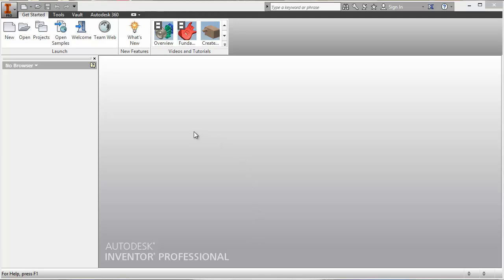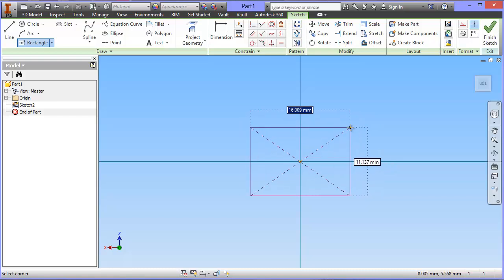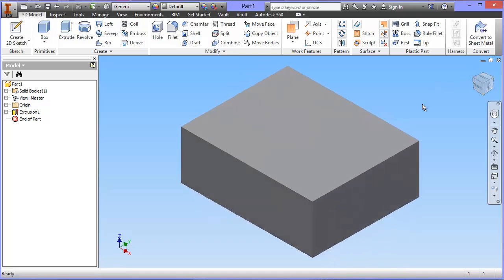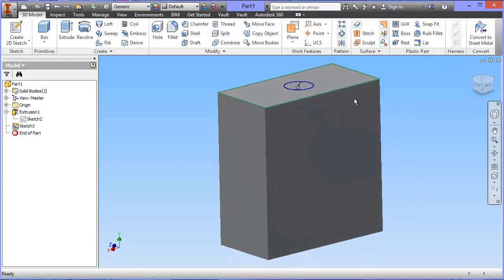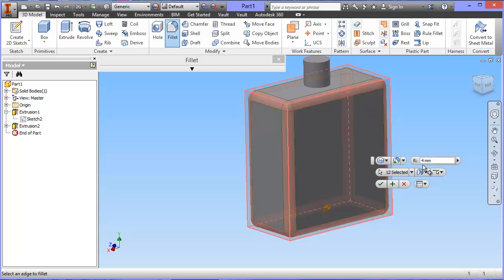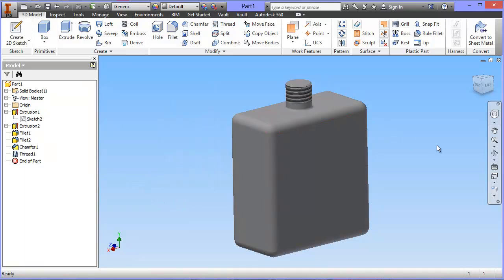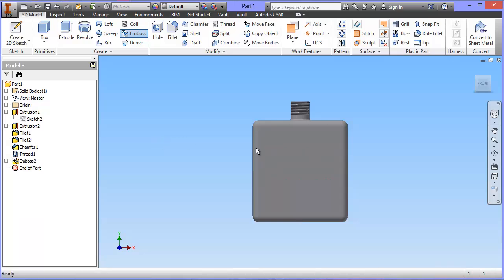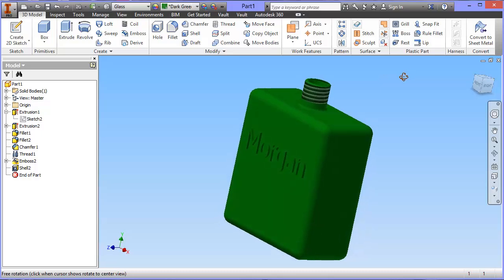Creating a Rectangular Bottle in Inventor 2014